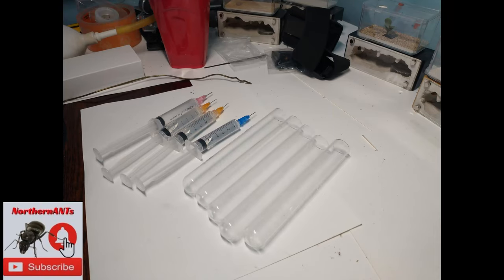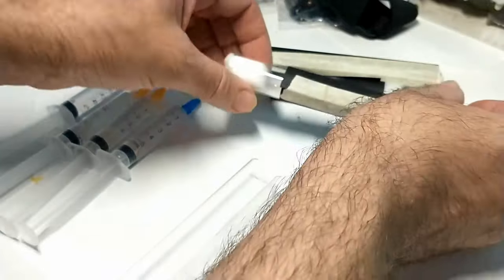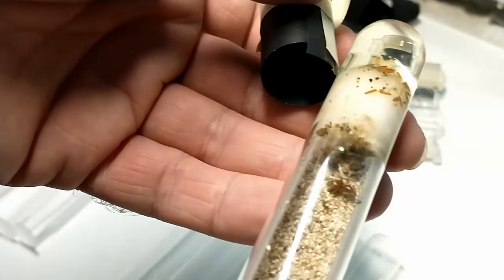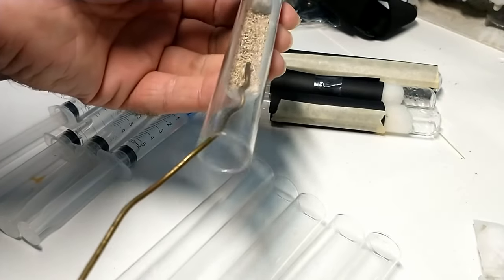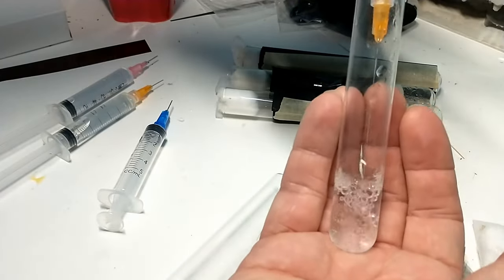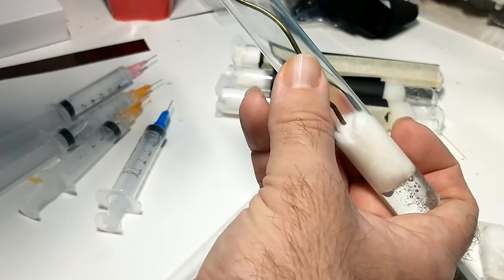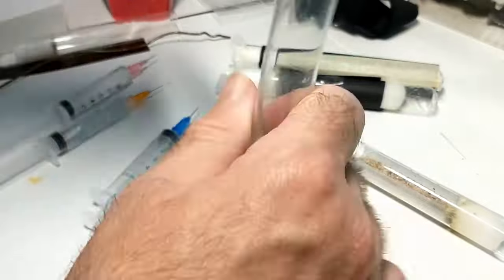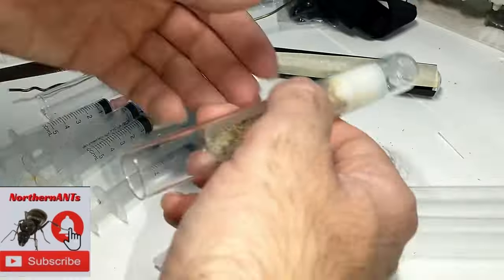AntKeeping testube water change Aphaenogaster Ants, Mini Hearth, Tar Heel Ants Testube inserts.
AntKeeping testube water change Aphaenogaster Ants, Mini Hearth, Tar Heel Ants Testube inserts. lets clear and change Queens from one tube to a clean one.

0:00 Testube water change
6:19 Aphaenogaster Ants
7:49 End